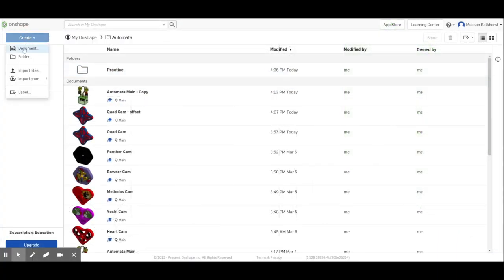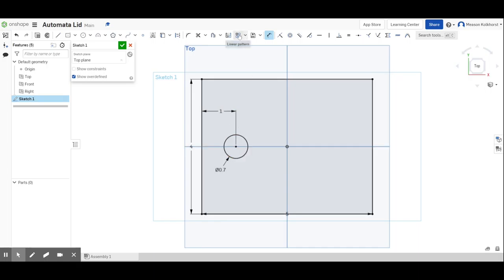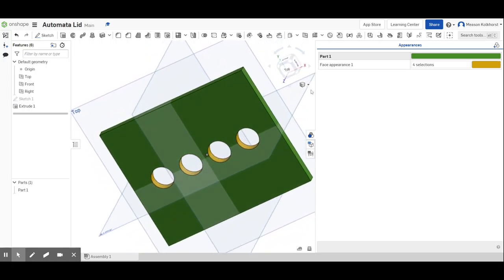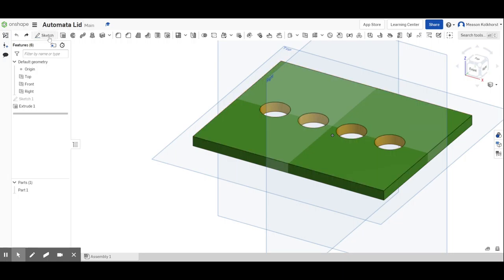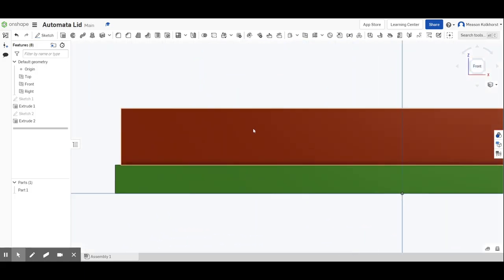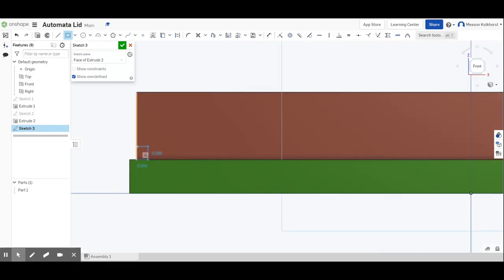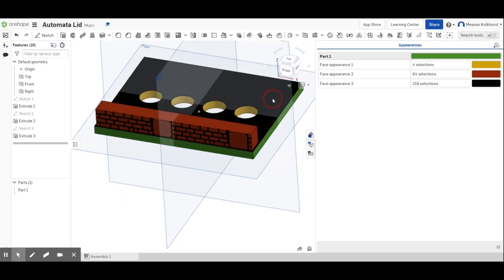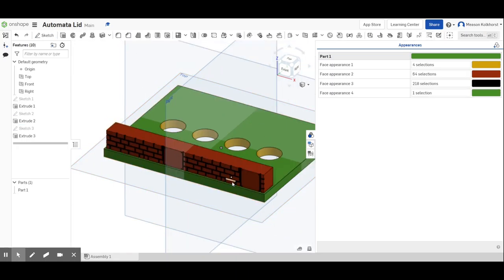Automata Lid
Creating the Lid for our Automata Using Onshape
0:00 Creating the Lid
4:10 Earning a better Grade